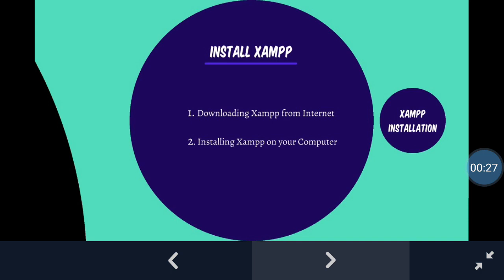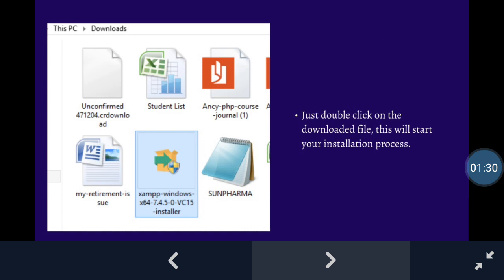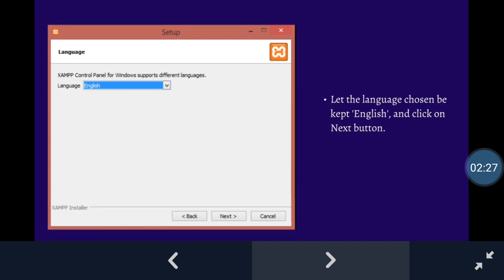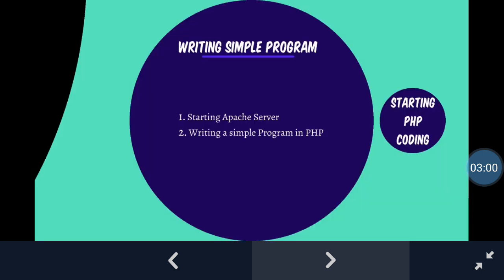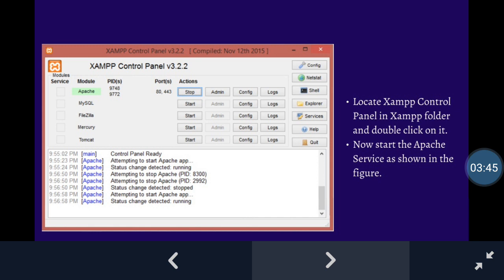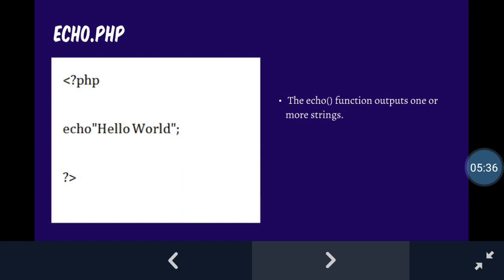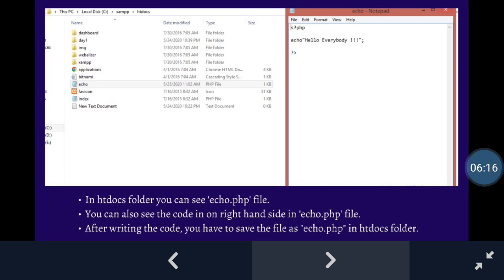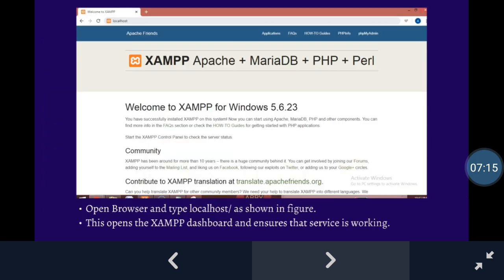PHP Basics - Tutorial 1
PHP for Beginners - Installation Xampp server, writing simple PHP code